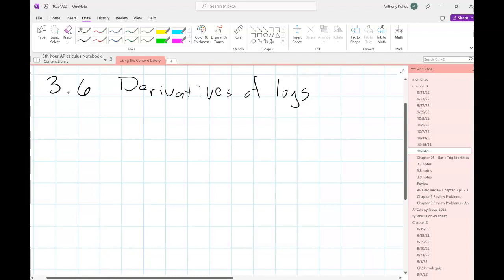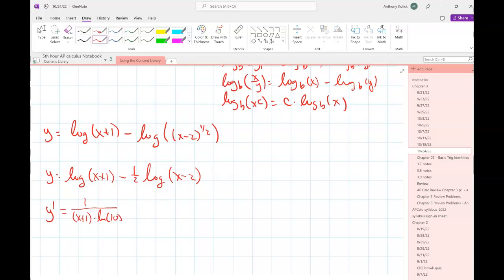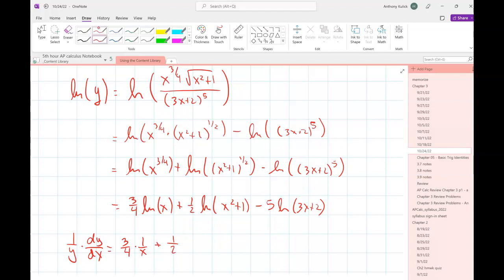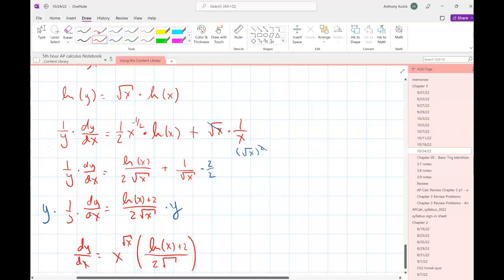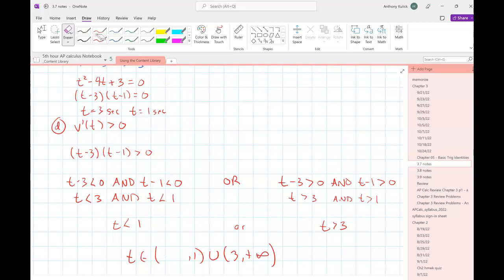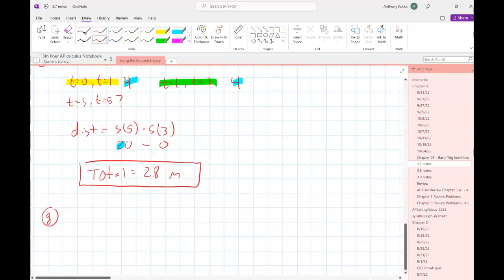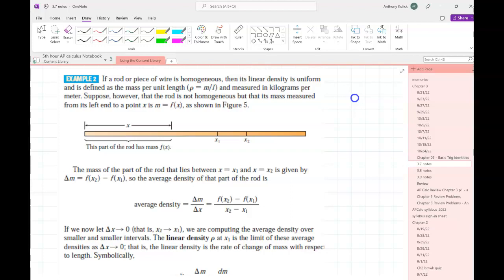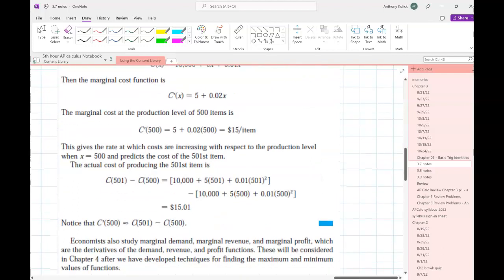10/24/22 AP calc - 6th